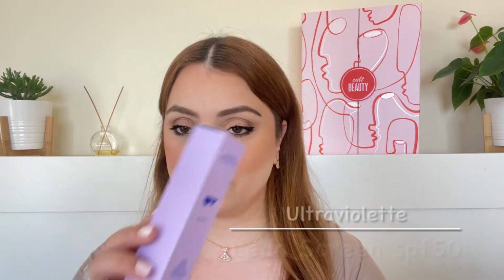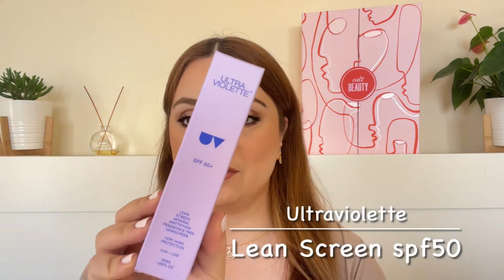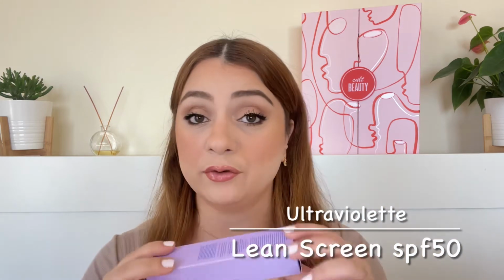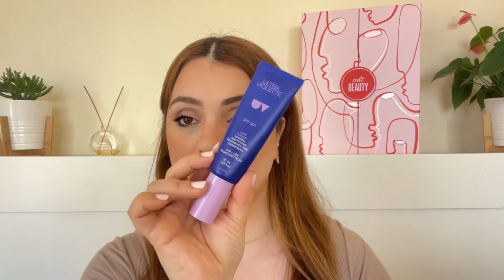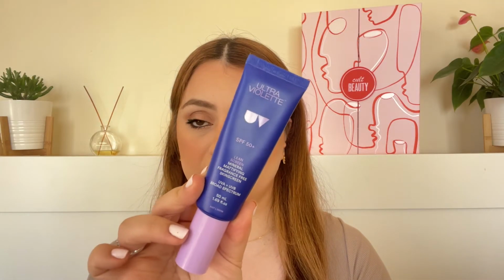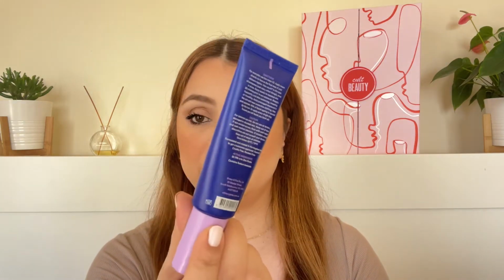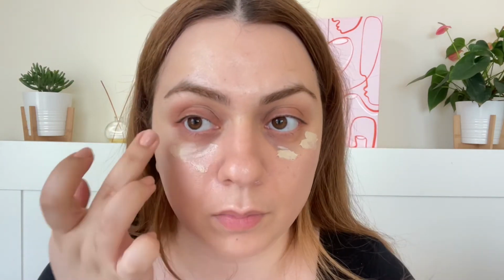Ultraviolette Lean Screen Mineral Mattifying SPF50 Review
In today's video I'm reviewing the Ultra Violette Spf50 Clean Screen Fragrance Free Mattifying Mineral Skinscreen.

Active Ingredients:
- Zinc Oxide 22.75%: Physical Filter that protects against UVA + UVB rays, anti-inflammatory

Time Stamps:

00:00 Intro
01:11 Features
01:59 Swatch On Hand
02:49 Ingredients Analysis
04:22 Demo on bare skin
06:26 Final Thoughts
08:40 Outro

You can save some $$ on cultbeauty through this link:**

This channel was created to share skincare knowledge and review skincare products.